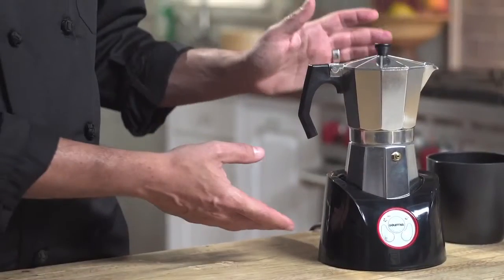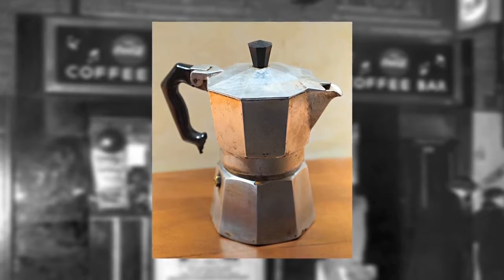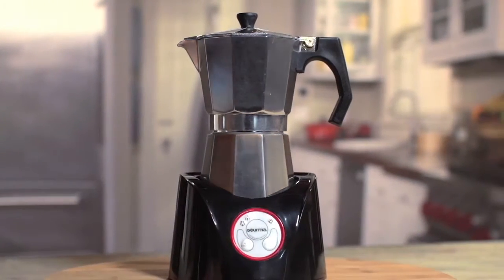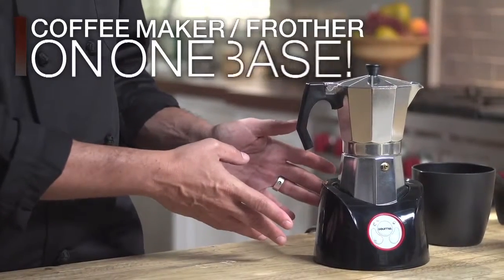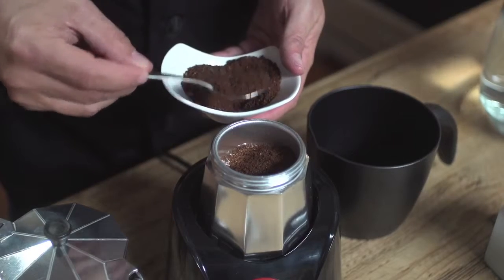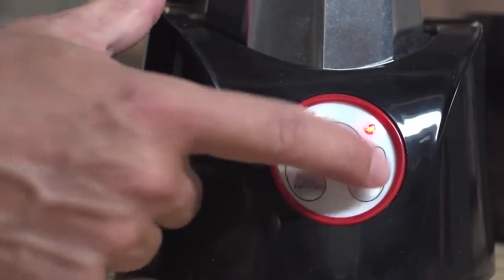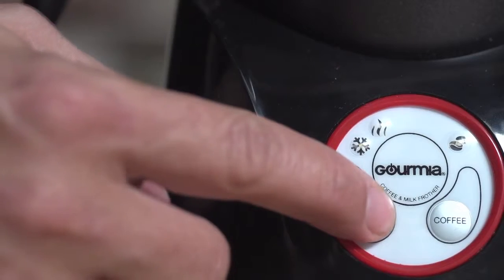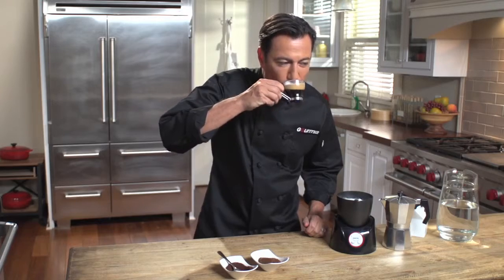Gourmia GMF255 Espresso Coffee Pot & Milk -- Save 60% on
Never again, serve a bad coffee to your friends.